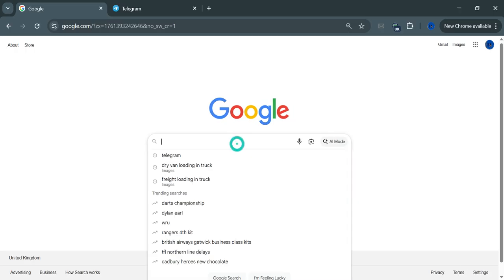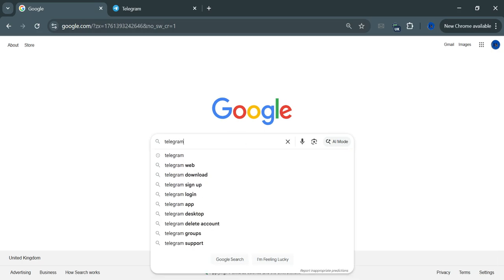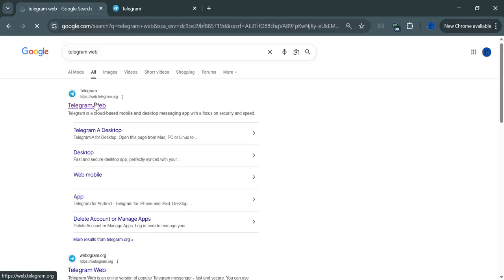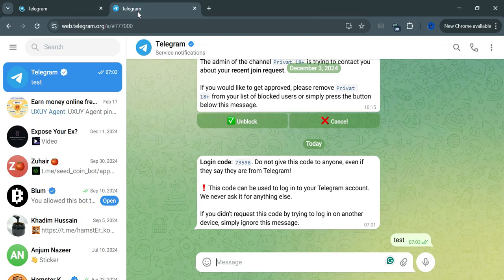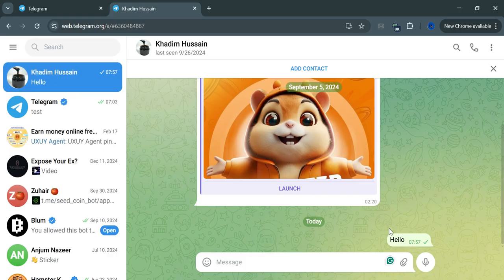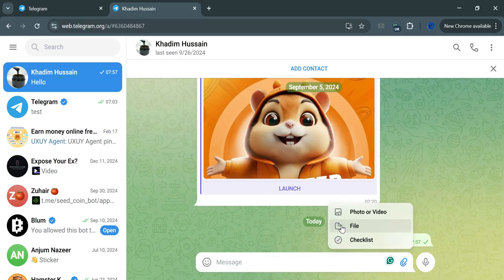How to Use Telegram Web: A Complete Guide to Chat from Your Browser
Need to use Telegram on your computer? Our complete guide shows you how to use Telegram Web to send messages, files, and media directly from your browser, without needing your phone open.